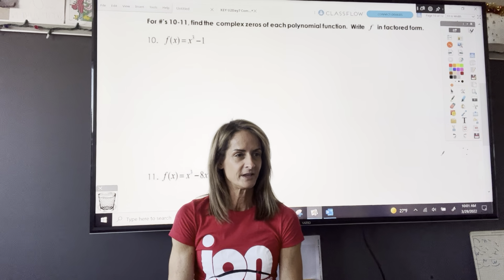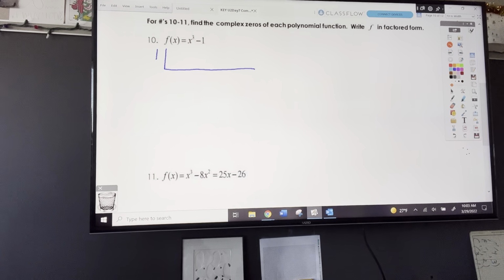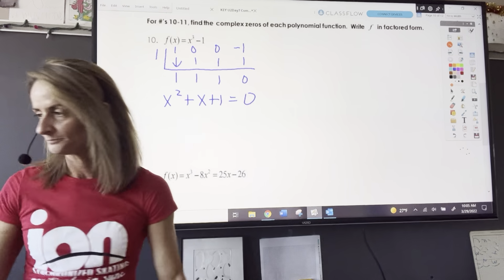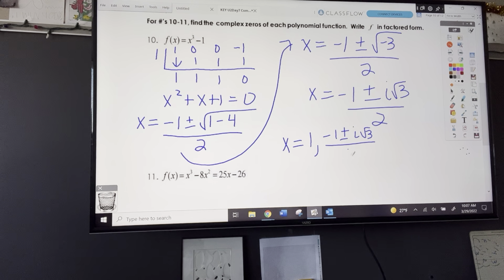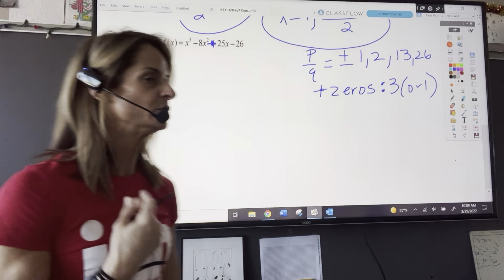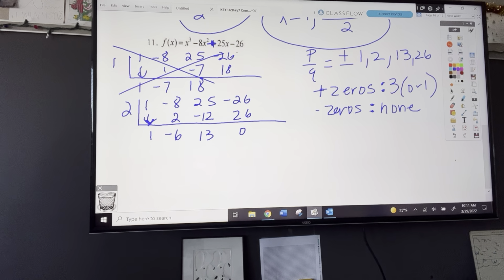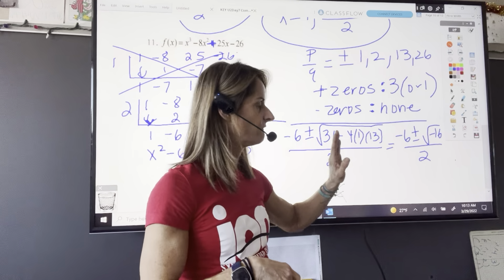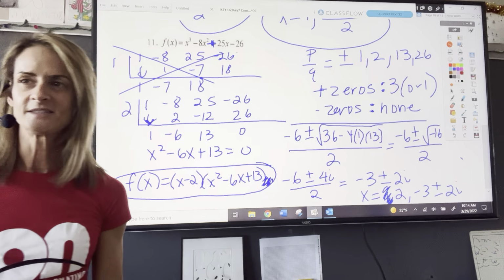Finding Complex Zeros (WS ATTACHED)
Two polynomial problems where we find the zeros (some are complex). I review: possible zeros, positive and negative zeros, factoring, quadratic formula, synthetic division.